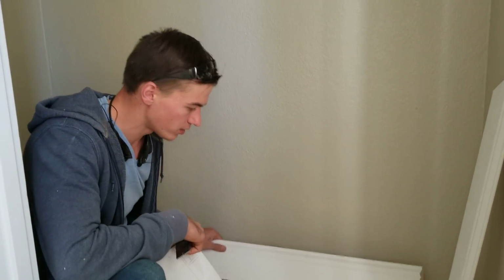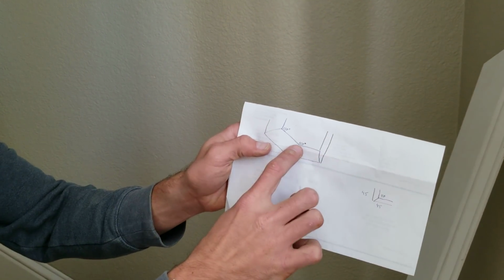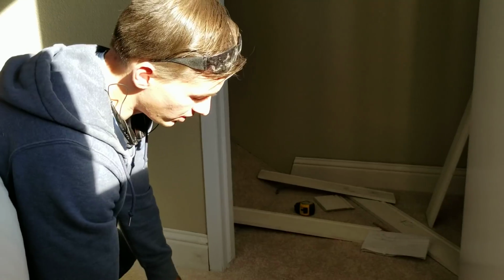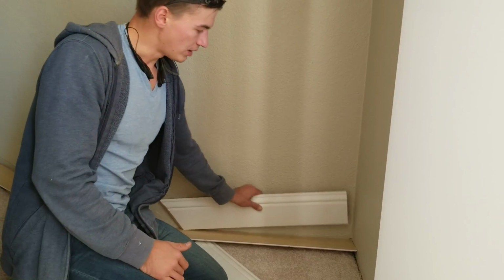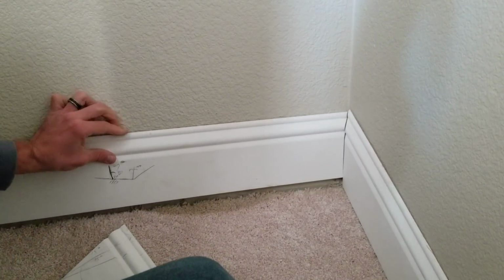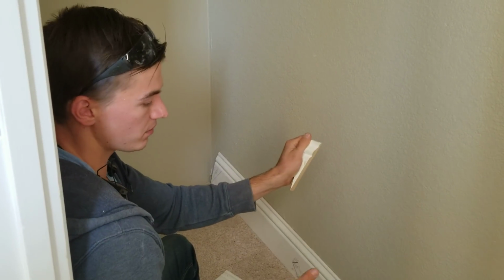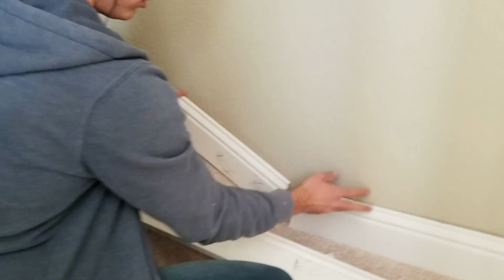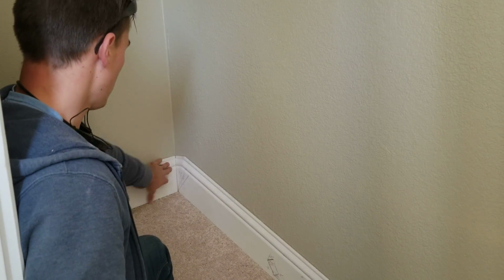How to cut baseboard angles on different slopes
How to cut baseboard when you have weird angles and weird slope changes.

How to find baseboard angles.